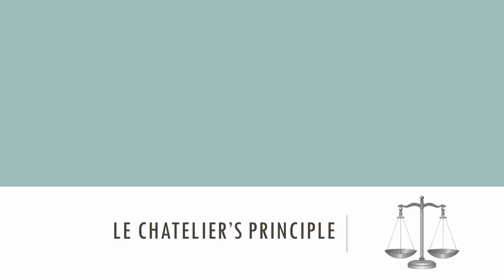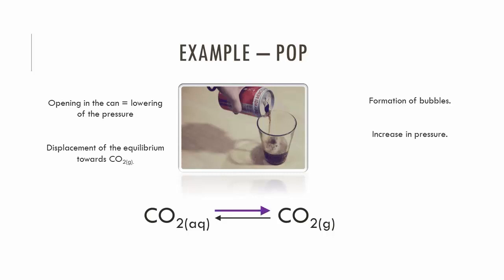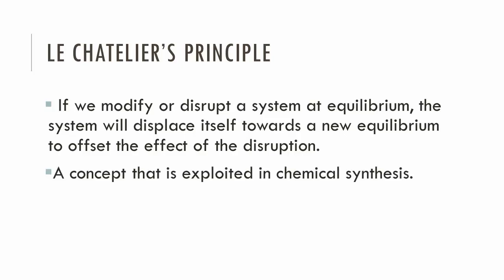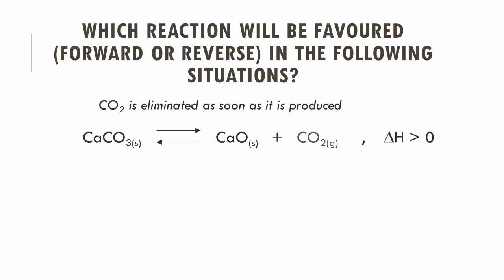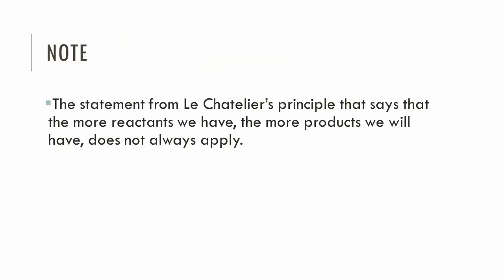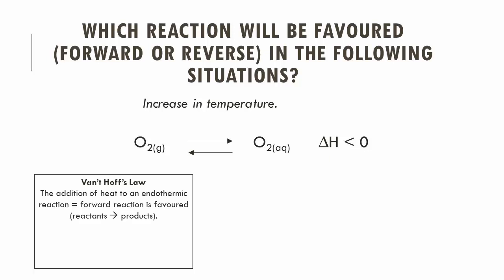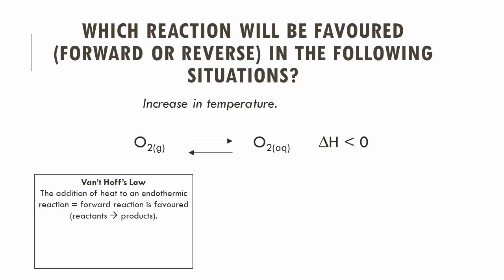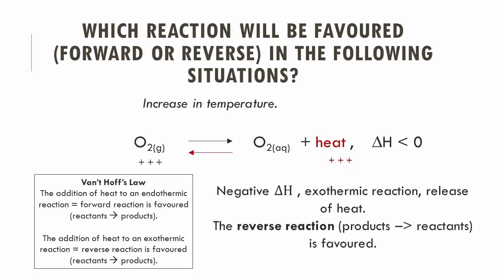Le Chatelier's Principle